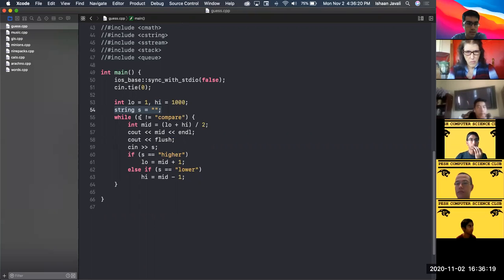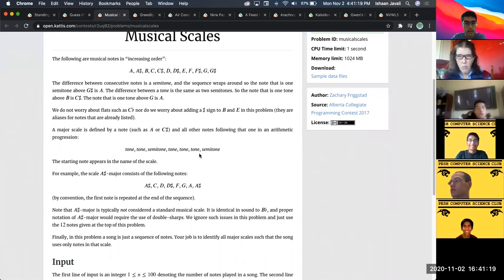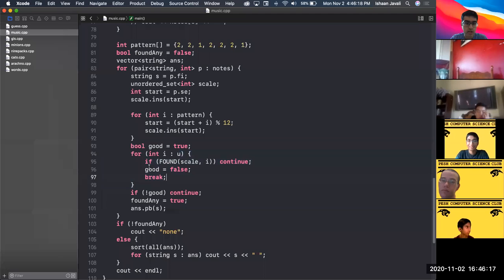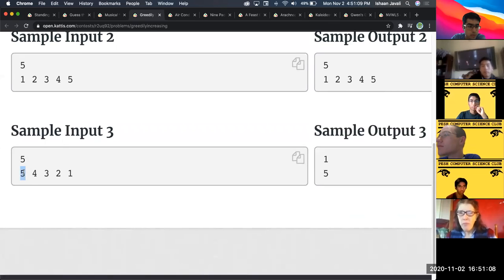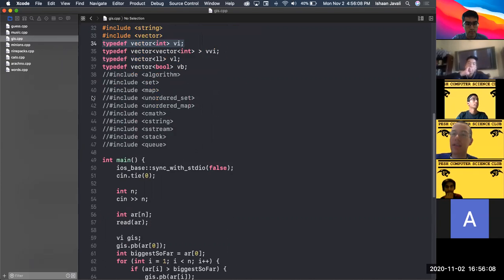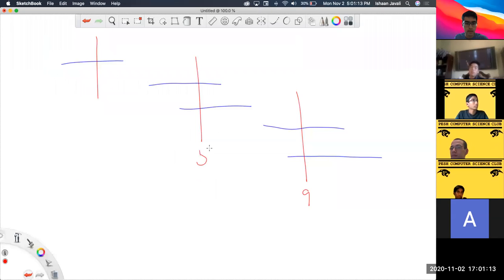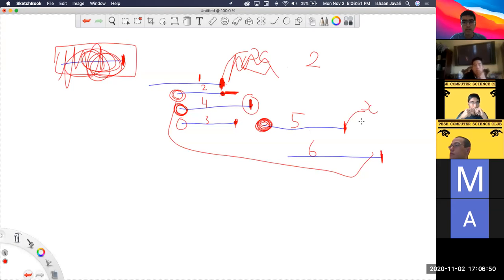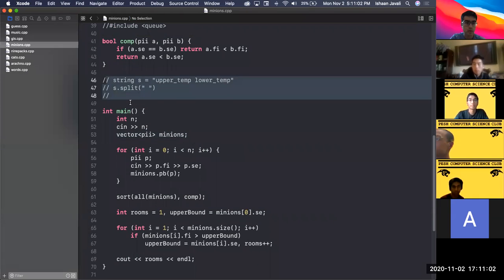UTD Contest Review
In this week's meetings, we went over the problems from UTD's Battle of the Brains (Oct 31, 2020).

Our PESH team came 3rd overall and 1st in DFW!